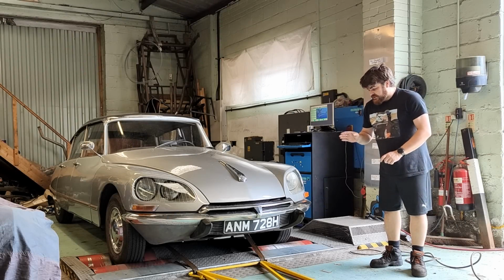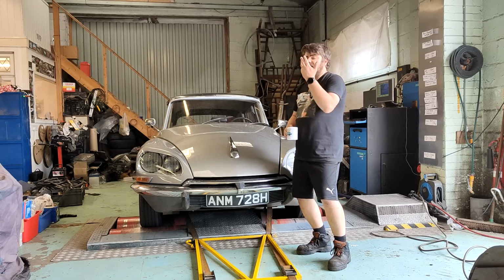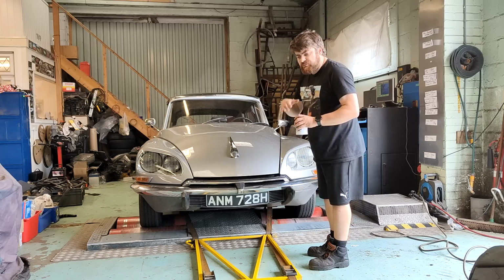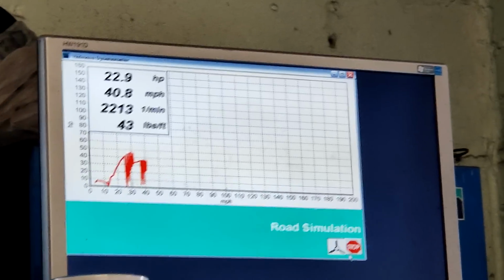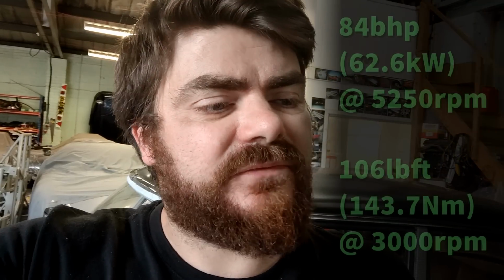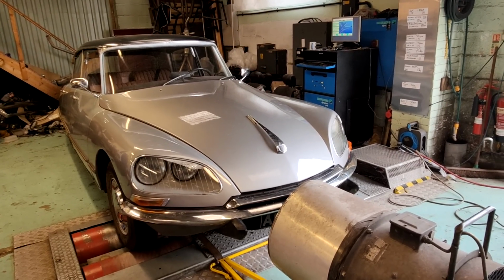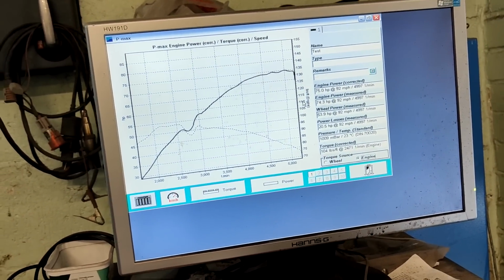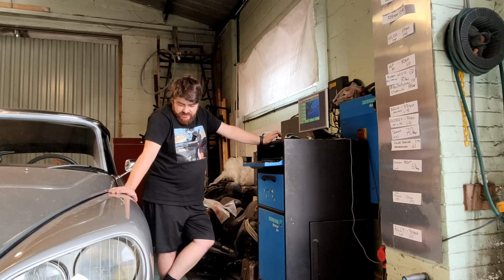CITROEN D SPECIAL vs. Dyno | It looks like a DS, but it's not a DS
I know, it looks like one...but it isn't. Close, but no cigar etc.

Known as 'Audrey' to its owner, this 1970 Citroën D Special cut out on me during a test drive recently. I'm looking to see if I can get it to recreate this on the dyno using a special mode.

0:00 - Intro
4:20 - Road simulation
8:20 - Power run
12:27 - Results
12:54 - The leaderboard

Oh, and I want it to improve its score and beat @HubNut, obvs...

(Issue was a jammed float valve btw, but nobody reads this so let's see what the comments say anyway!)